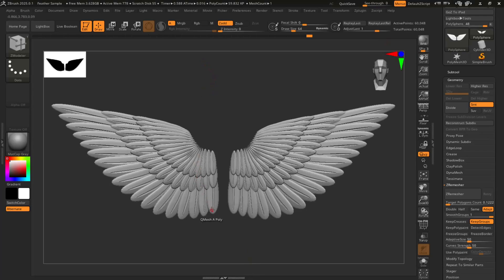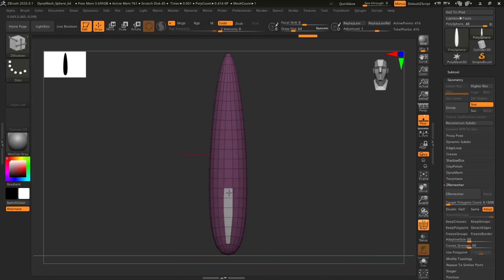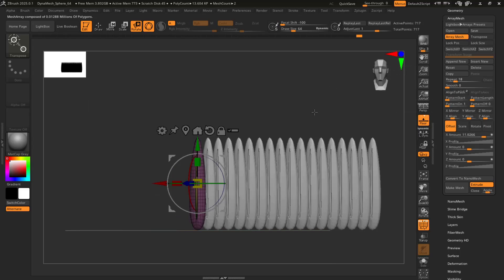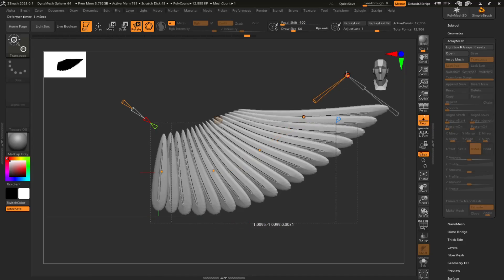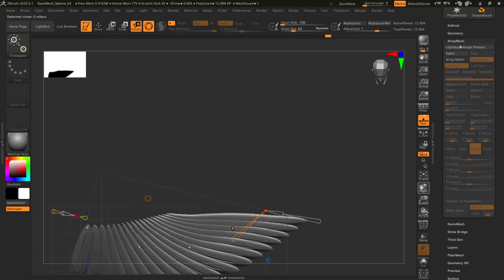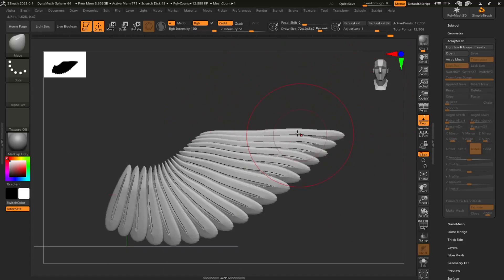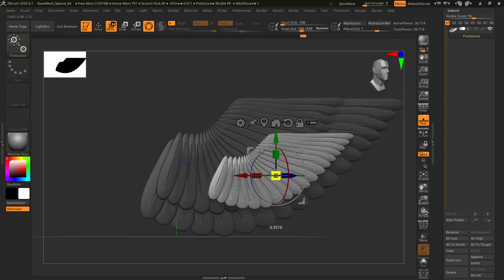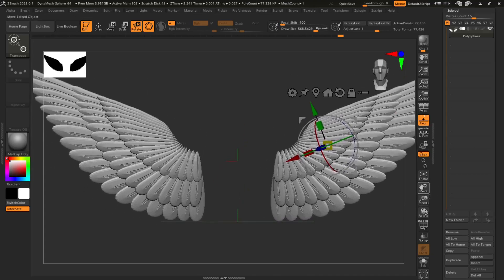ZBrush Tutorial ArrayMesh and Bend Curves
Cassandra Reedy